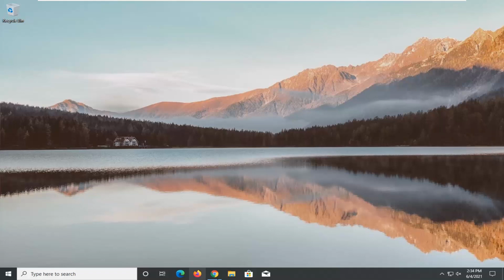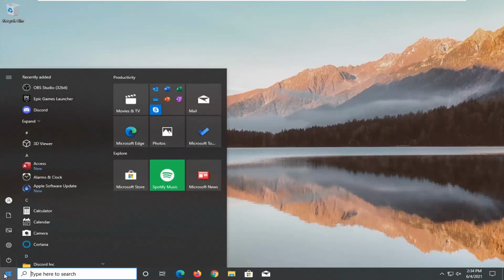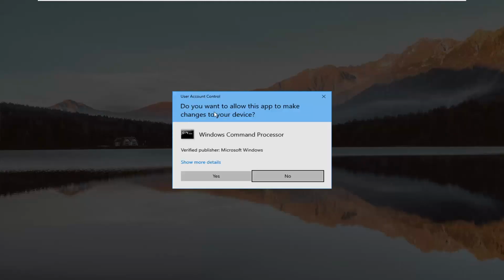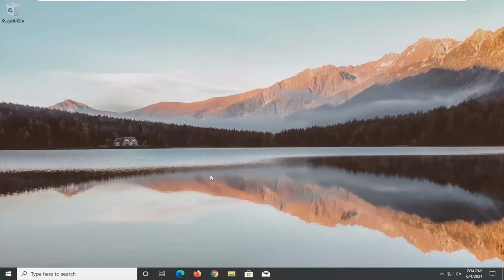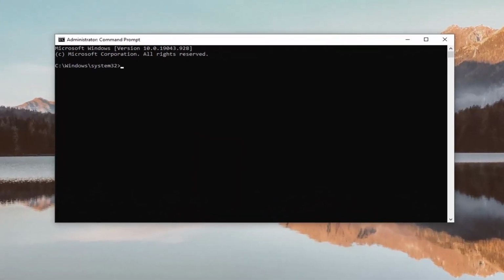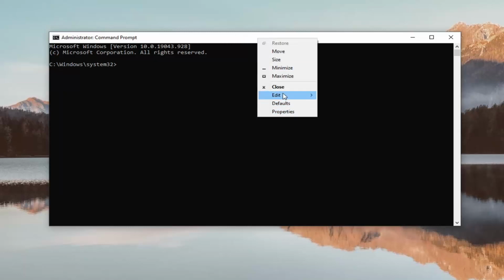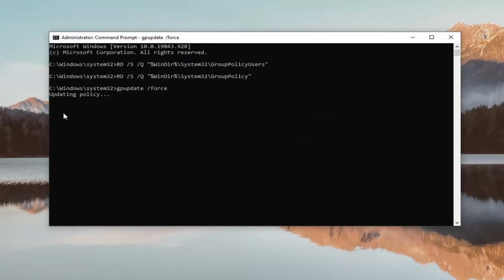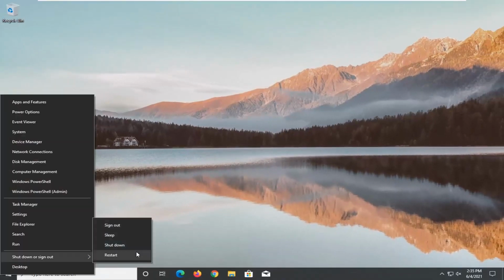This Setting Is Enforced by Administrator on Google Chrome FIX [Tutorial]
Commands Used:
gpupdate /force

The “This setting is enforced by your administrator” policy is a legitimate tool that allows administrators to create policies that control how the Chrome browser operates on a computer. These policies are designed to make it easier for admins to manage the Chrome settings for all users in their organization.

Issues addressed in this tutorial:
chrome administrator settings
chrome administrator disabled updates
google chrome administrator privileges
chrome run as administrator

The ‘Setting is Enforced by an extension / your administrator’ error occurs on Google Chrome when the user tries to modify the default search engine, change the password or when trying to perform a certain action using an installed extension.